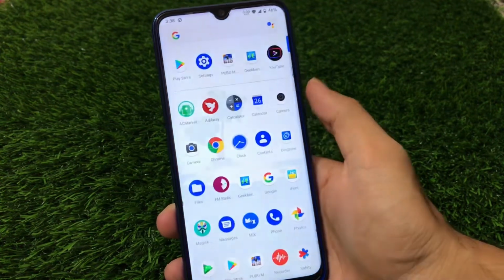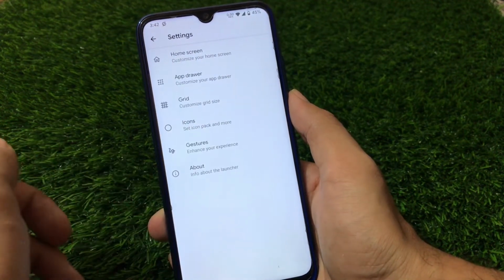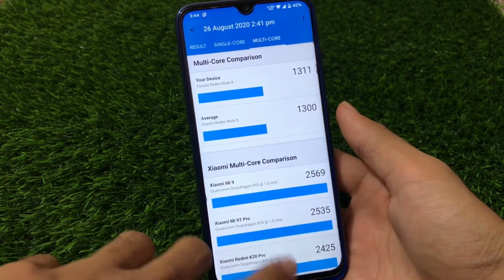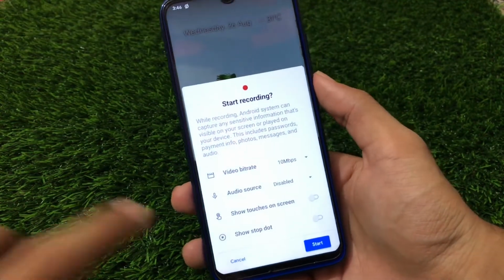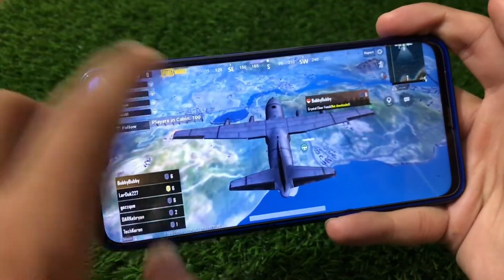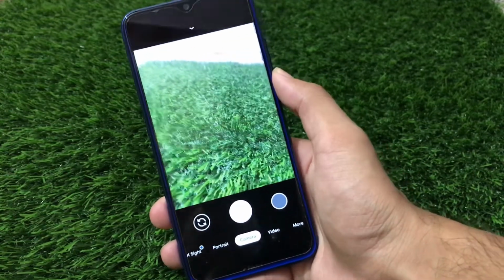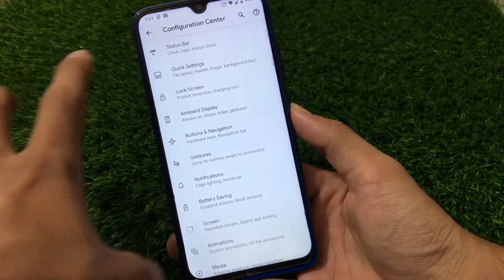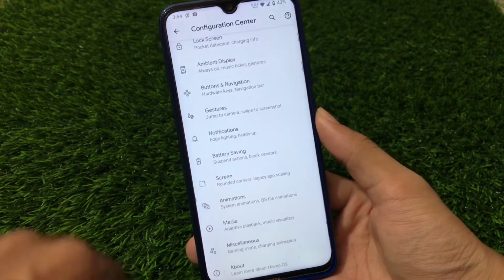Custom ROM with Customizations..! Battery Backup? Performance? Not for PubG..?🔥🔥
In this Video, I am gonna show you "Custom ROM with Customizations..! Battery Backup? Performance? Not for PubG..?🔥🔥" Make Sure to watch this video till the end to understand everything.